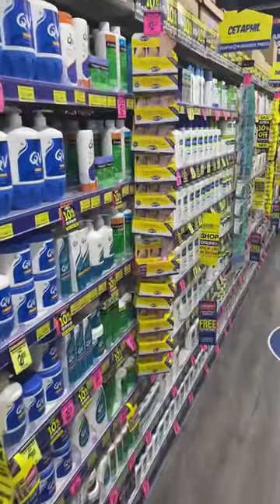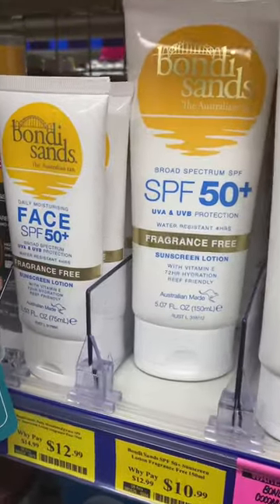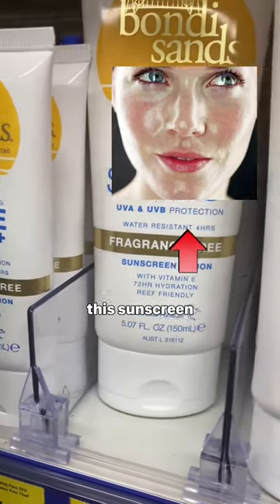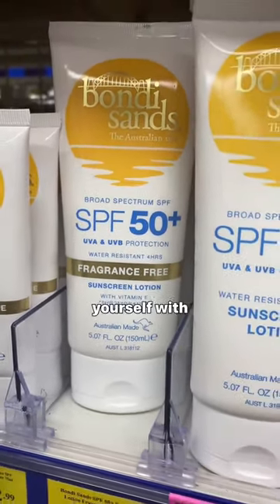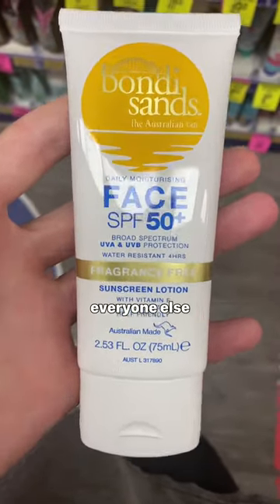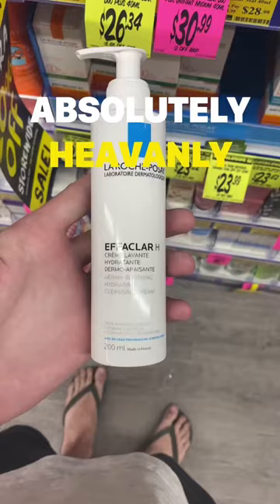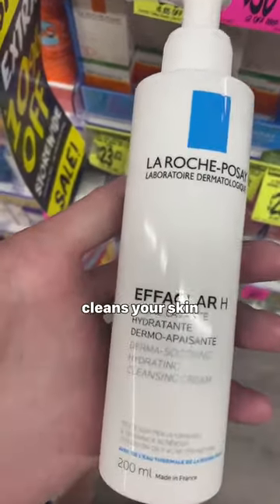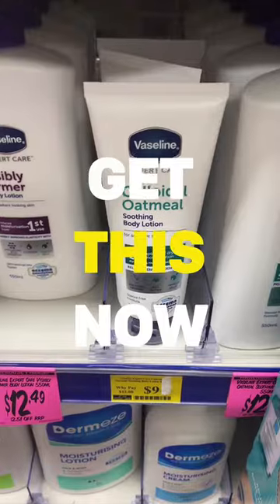Best and worst Chemist Warehouse skincare